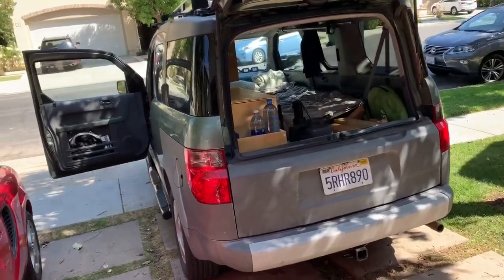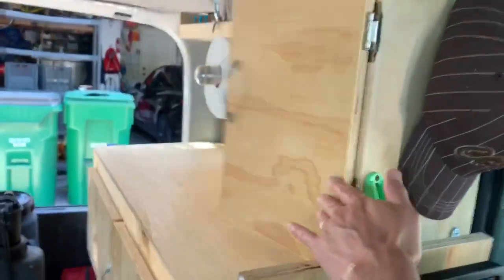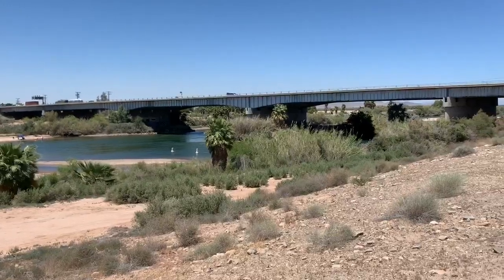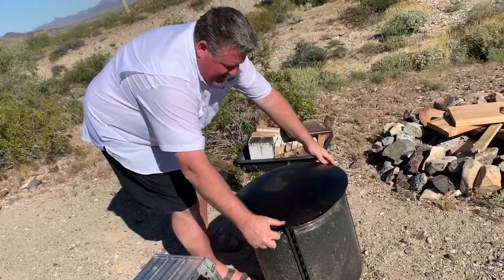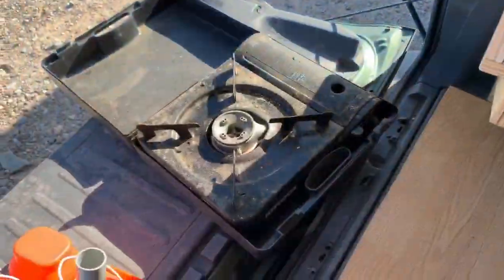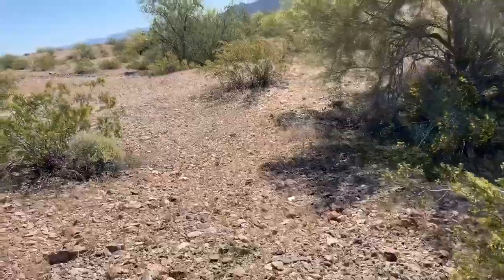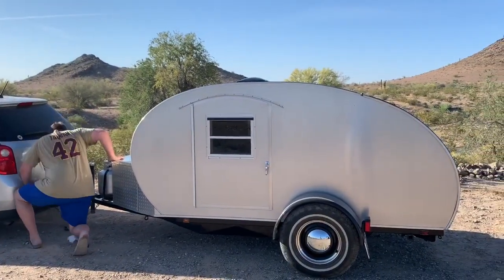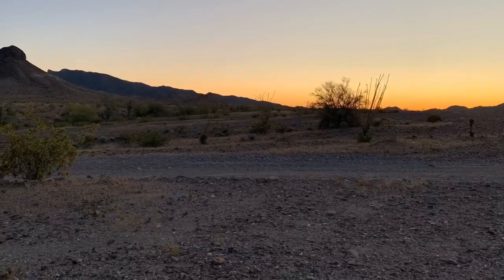Final Voyage of the Element. Quartzsite AZ, Dome Rock BLM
This is the last trip in the element before I sell her.